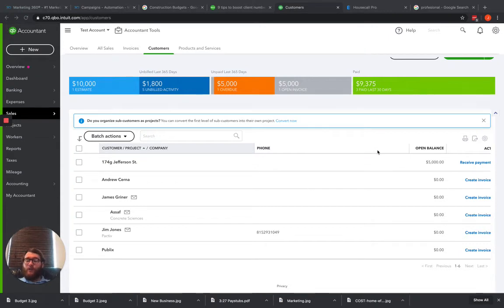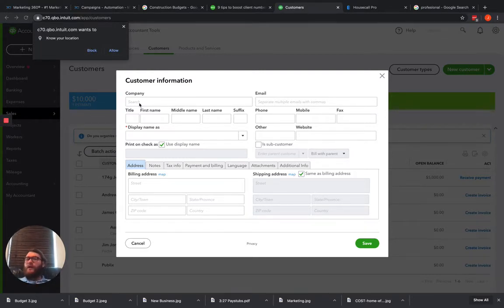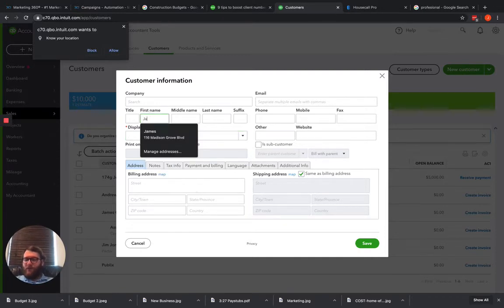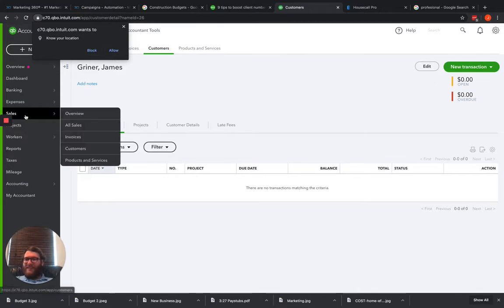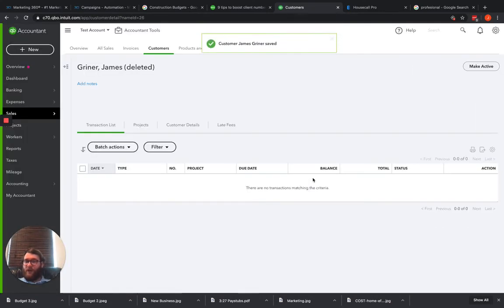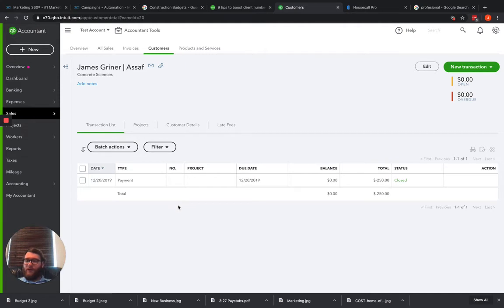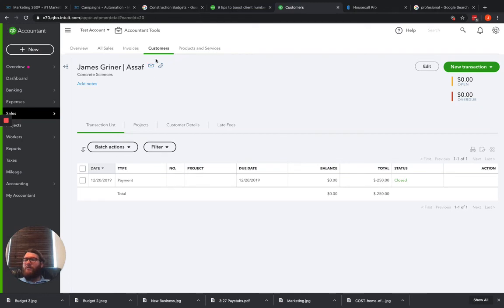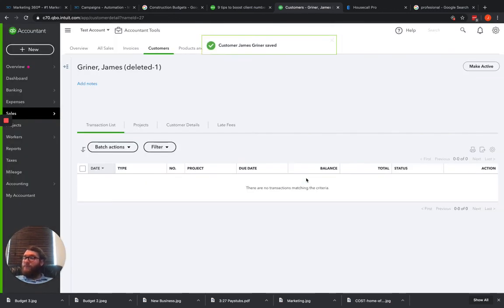How To Merge Duplicate Customers In QuickBooks Online – Quick Guide!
How to Merge Duplicate Customers in QuickBooks Online

Need to clean up duplicate customer entries in QuickBooks Online? This video walks you through the easy steps to merge duplicate customers, helping you keep your records organized and accurate.

Perfect for small business owners looking to streamline their accounting in QBO.

This video is about How To Merge Duplicate Customers In QuickBooks Online – Quick Guide! But It also covers the following topics:

QuickBooks Customer Data Cleanup
Duplicate Customer Fix In QuickBooks
QuickBooks Online Tips

👉 Do Small Businesses Need To File BOI With FinCEN? Here’s What You Should Know | Beneficial Ownership